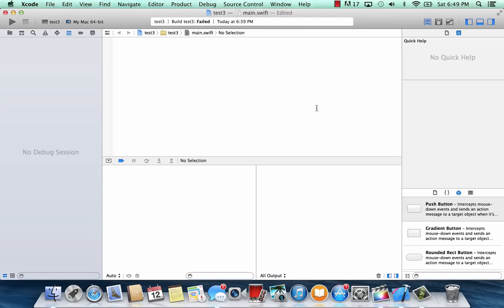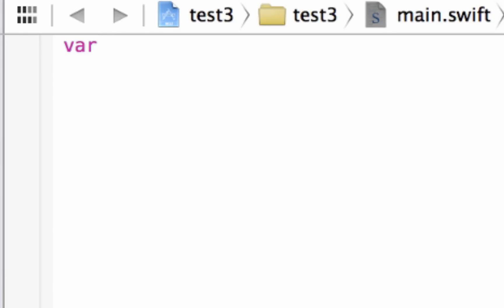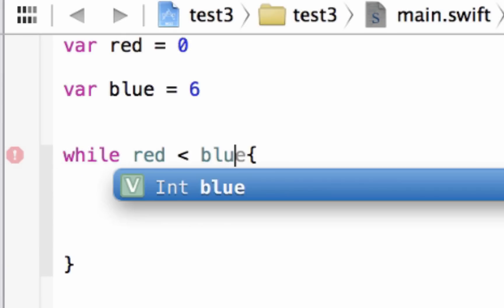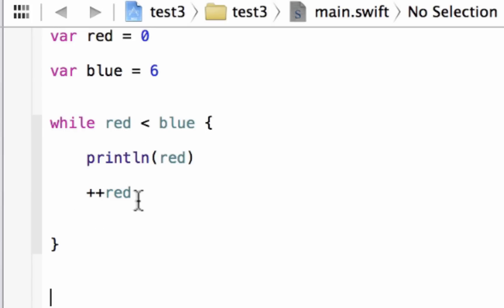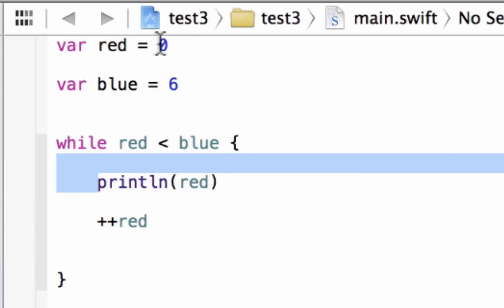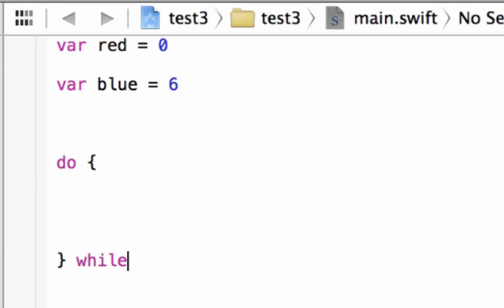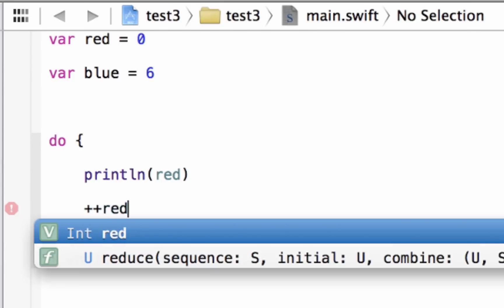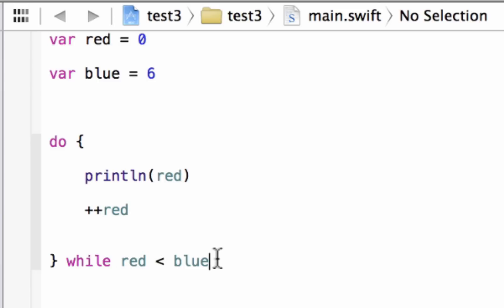Swift Programming Tutorial - 22 - While Loops